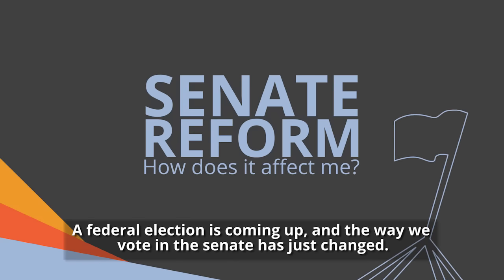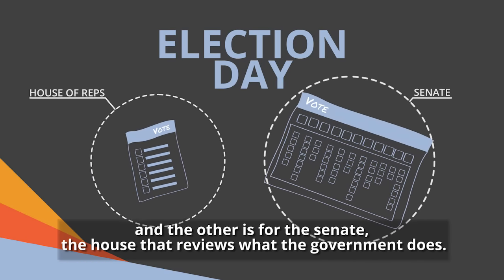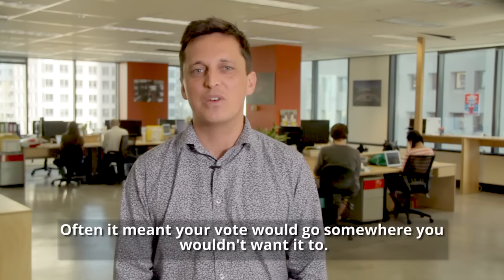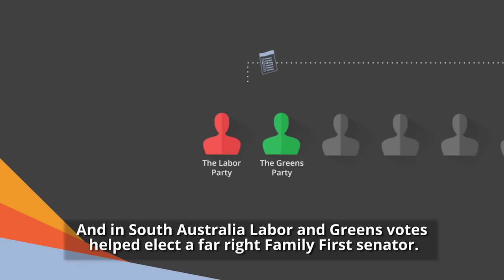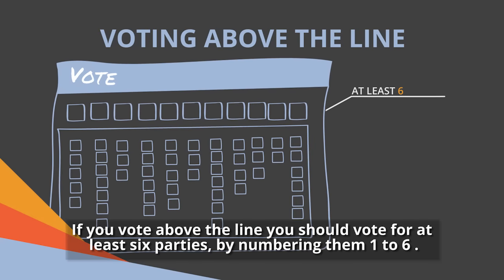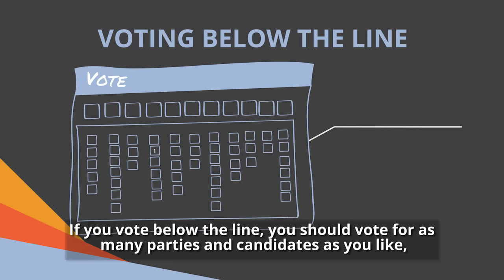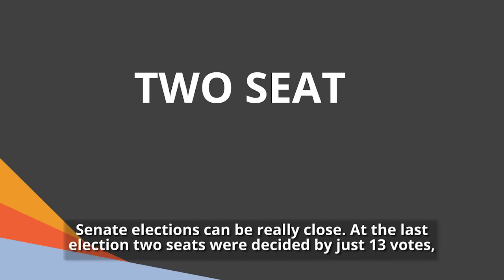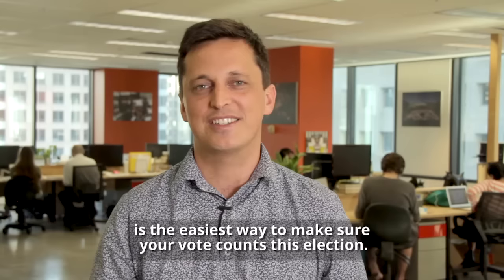Senate reform: How does it affect me?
The way we vote for the Senate in Federal elections has just changed.

Watch this video and find out how this affects you.